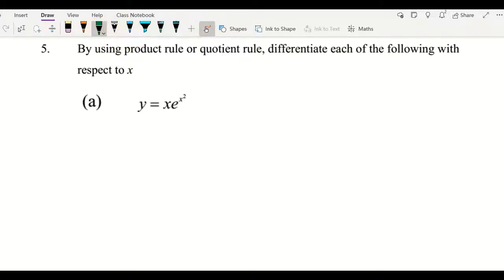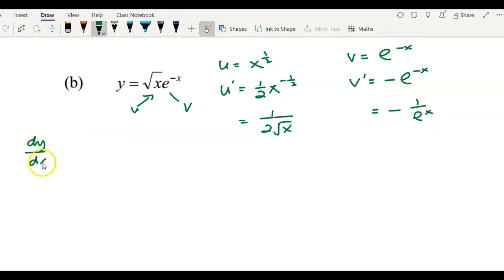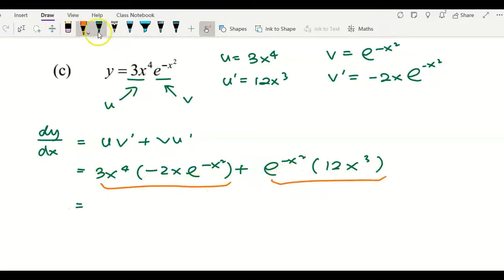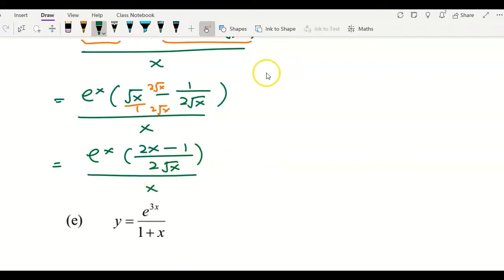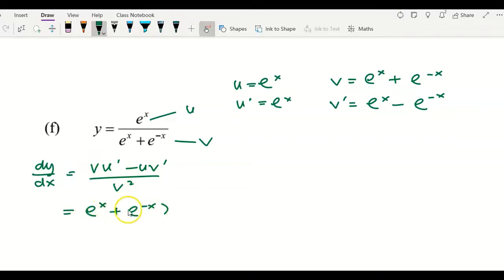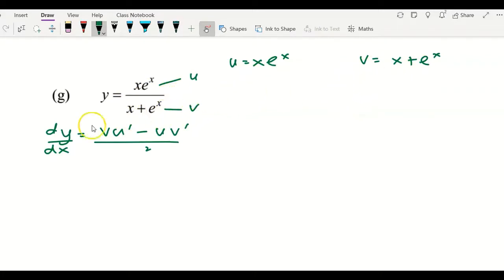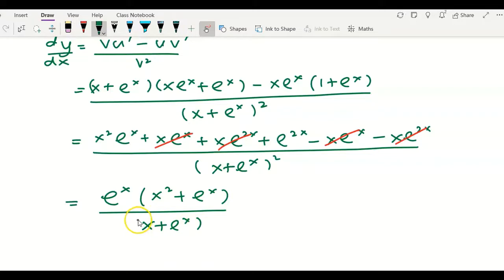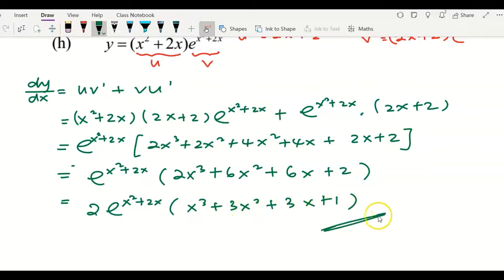Tutorial: Differentiation of exponential function (Question 5 of 5)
This video shows 8 examples in differentiating exponential functions by applying product rules and quotient rule.